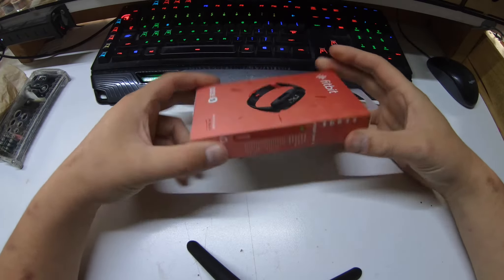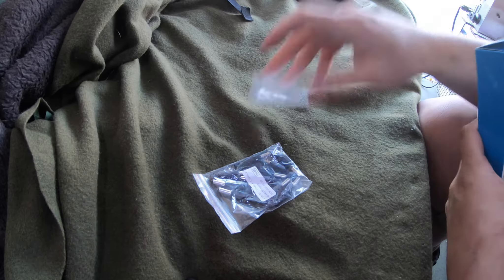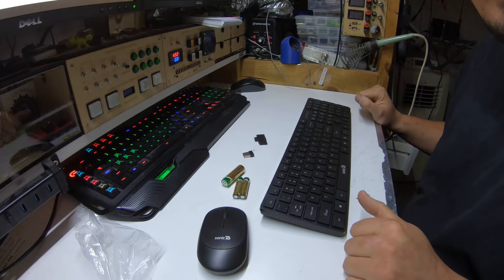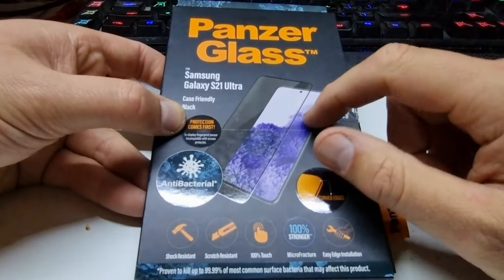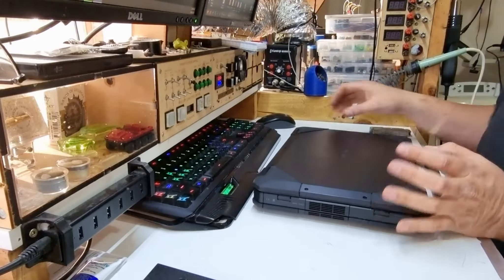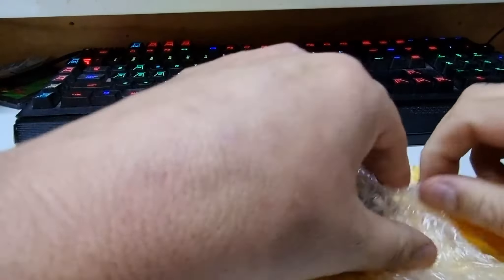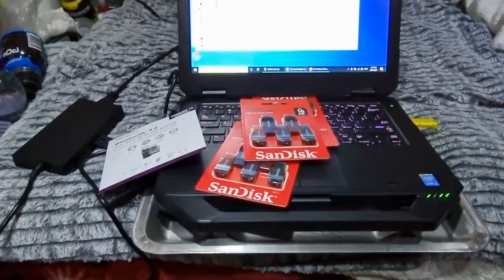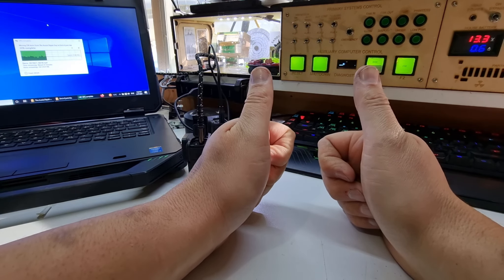Donations and Deliveries June 2021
Stuff that crossed my desk in the month of June 2021
This one is an hour long!